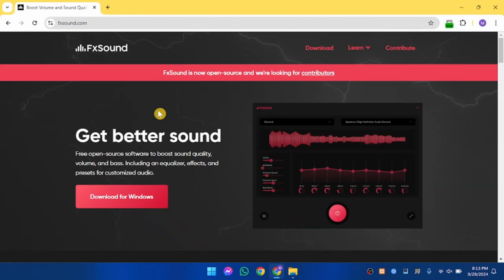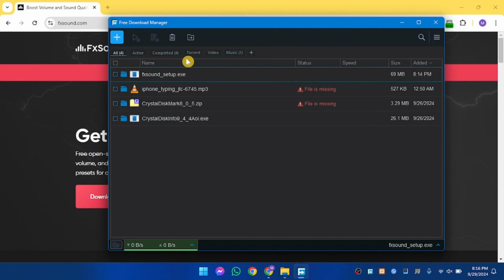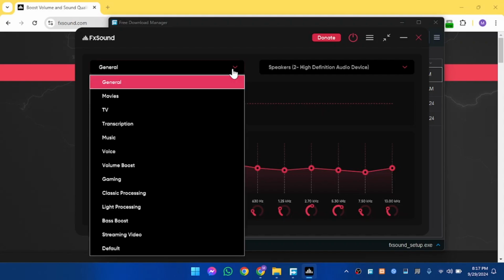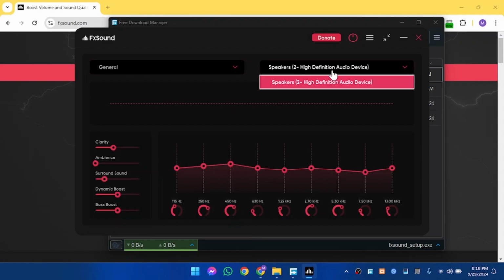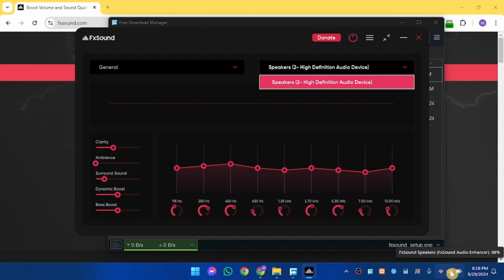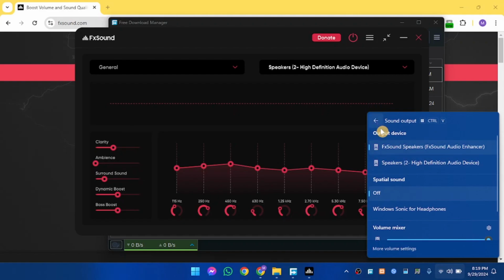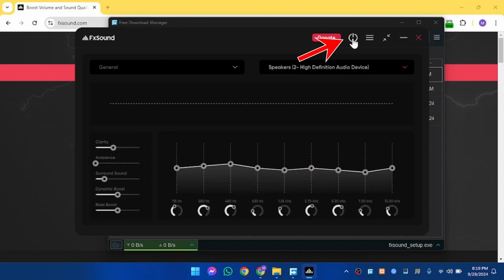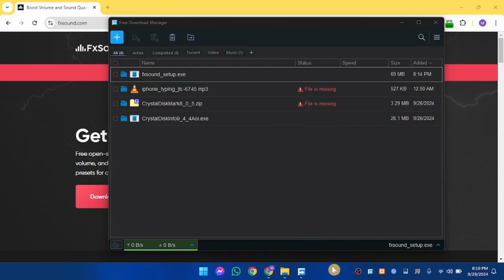How to Increase Sound on Windows 11 (2025) | Boost Volume in Windows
Looking for a guide on how to increase sound on Windows 11? In this video, we'll guide you on how to boost sound on Windows 11.